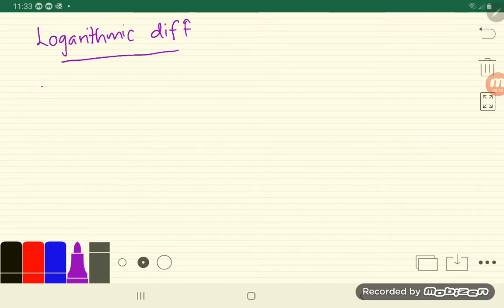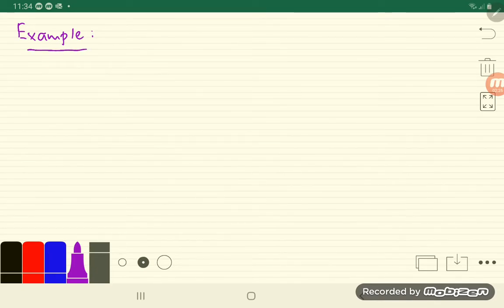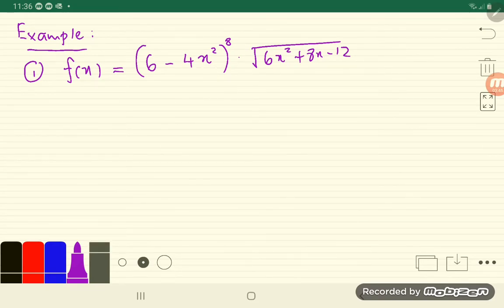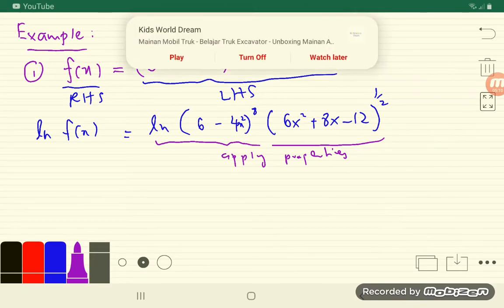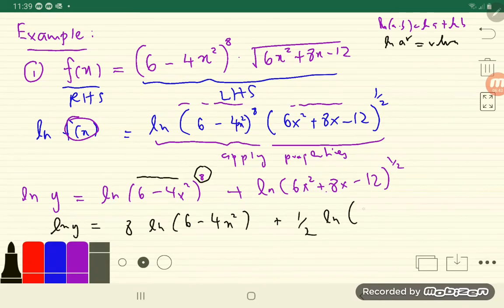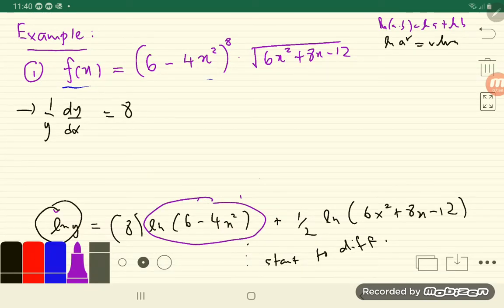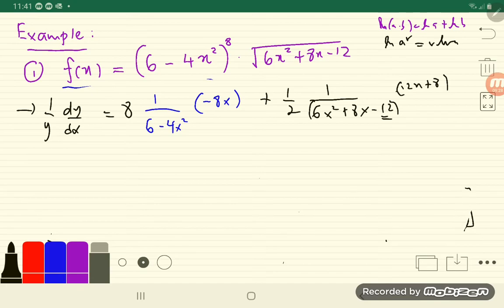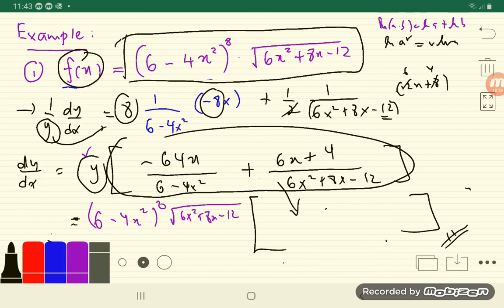natural log differentiation part 5